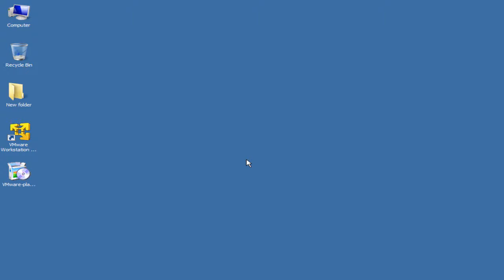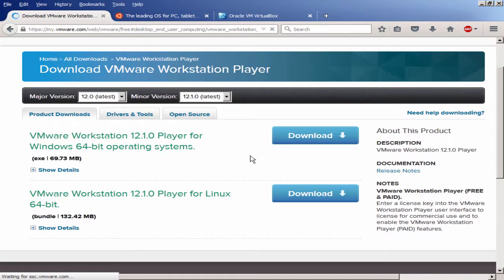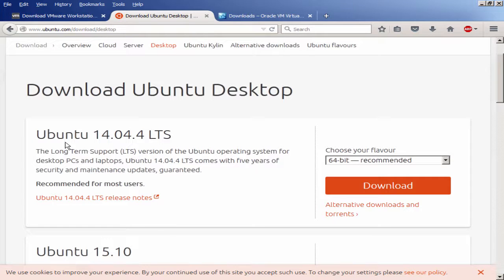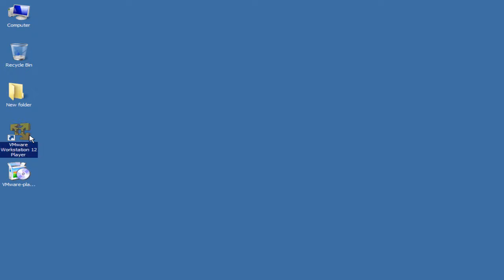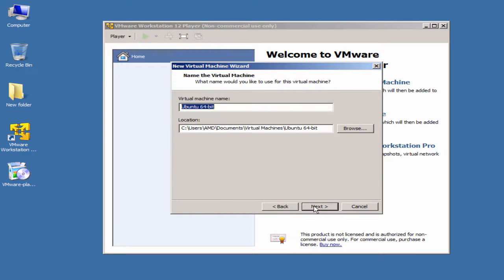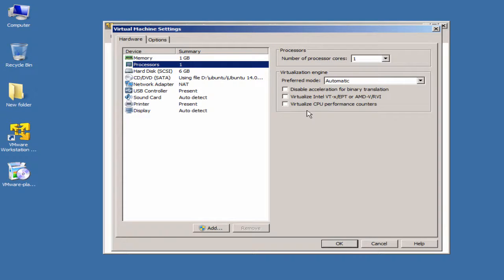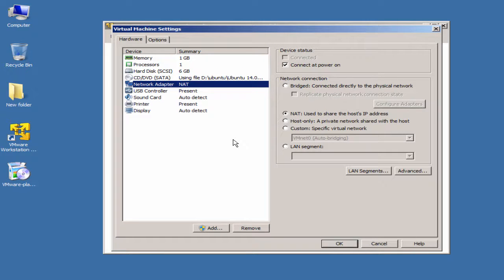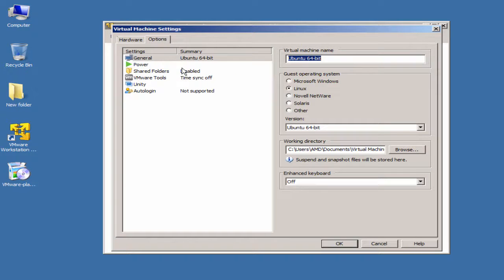Preparing VM for Ubuntu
These are quick tutorial videos to learn Ubuntu and CentOS linux based operating systems from Installation to general purpose usage.